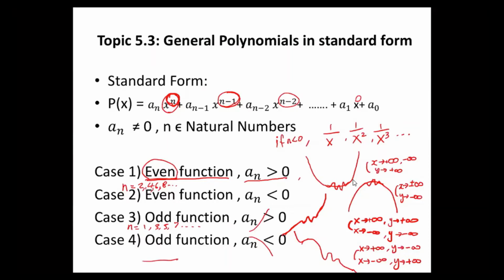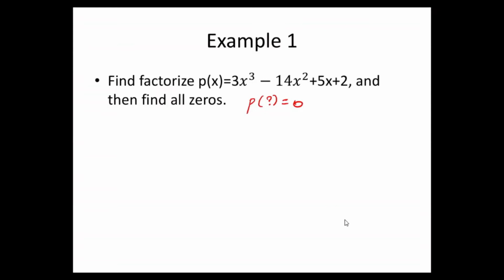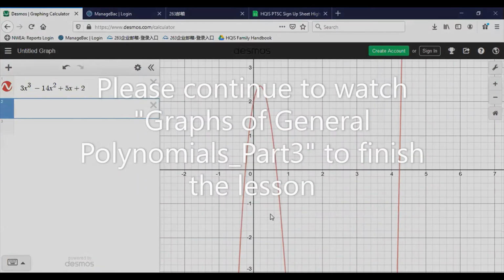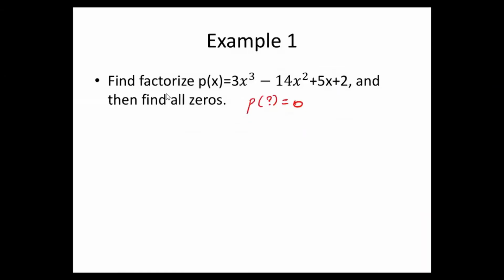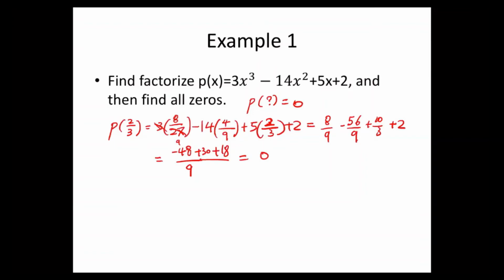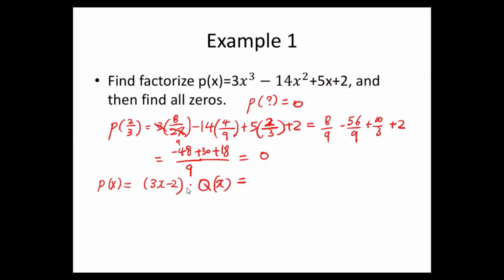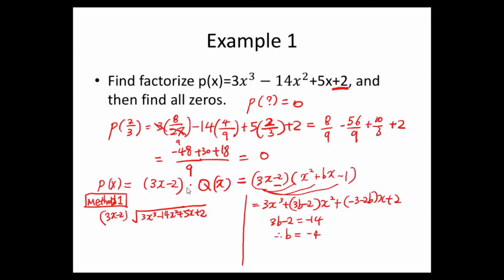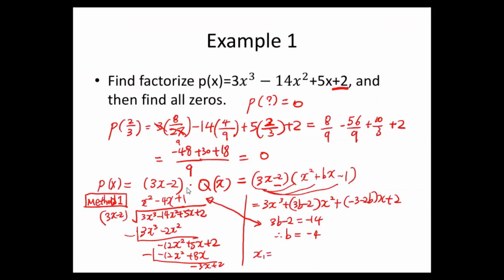#15. Graphs of General Polynomials_Part2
How do you sketch polynomial function graphs?
How do you interpret polynomial function graphs?